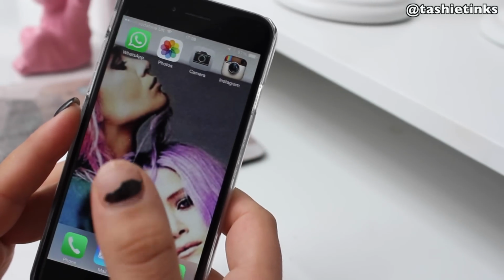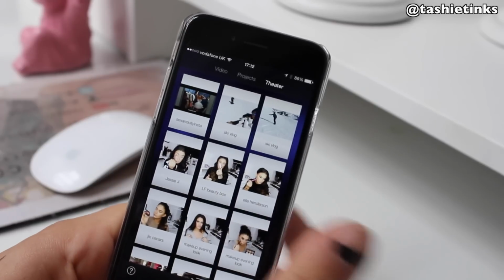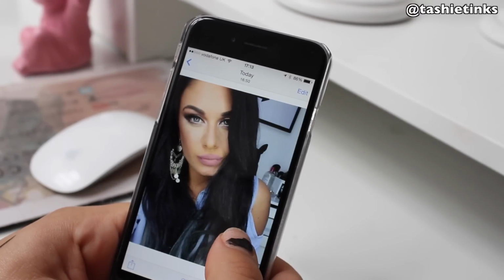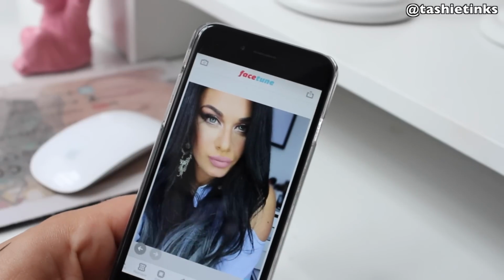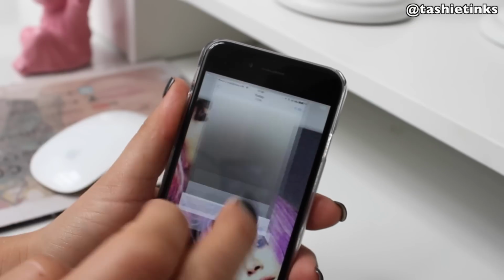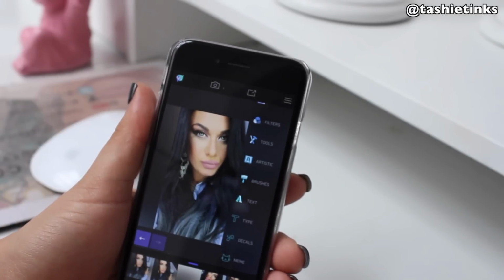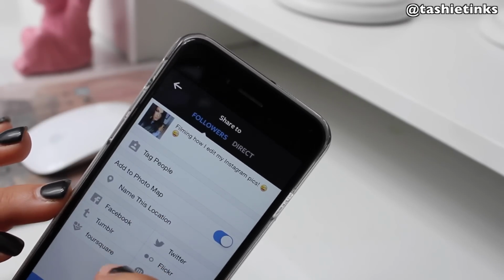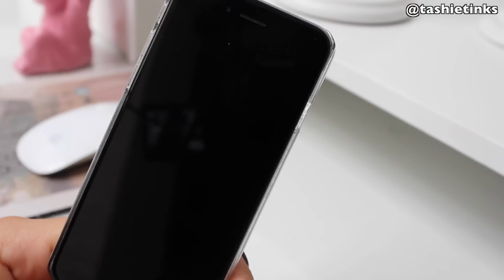How I Edit my Instagram photos!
DOWN HERE for all APPS used in this video!

So here is all the Apps I mentioned in my video!

First of all I have the iphone6
and my filming camera is the Canon 60D

APPS
Facetune
Picframe
SquareFX
Enlight (the new one I got)

If you have any questions at all please let me know!

Hope ya'll have a great week!

LOVE

Tashietinks
xoxo

PR FRIENDLY